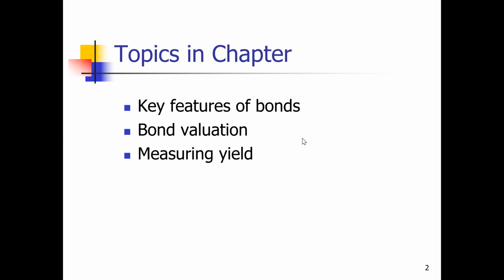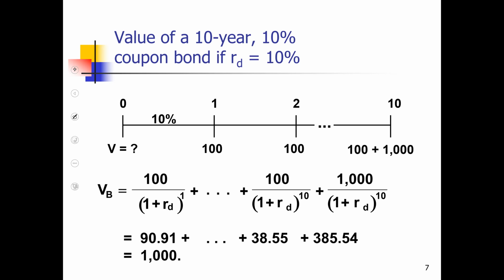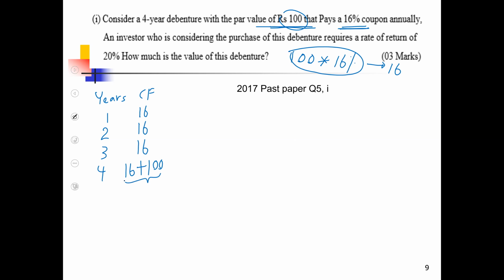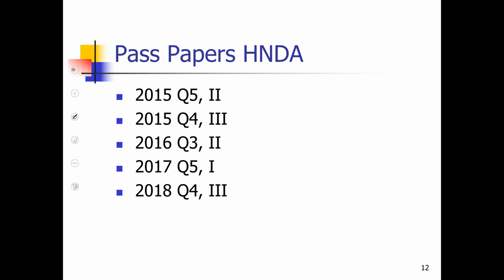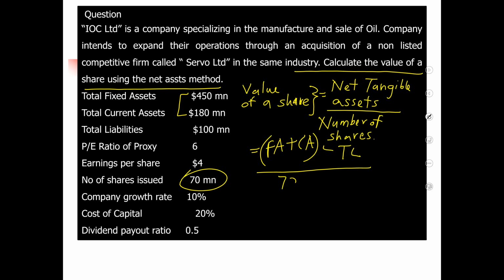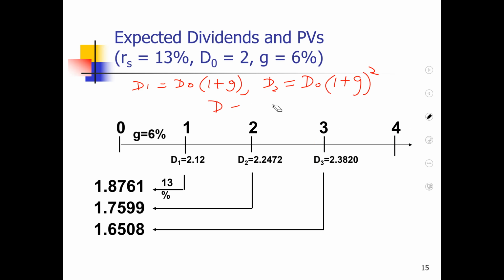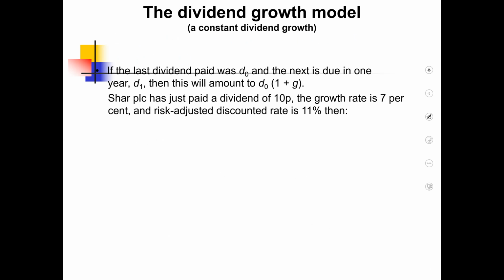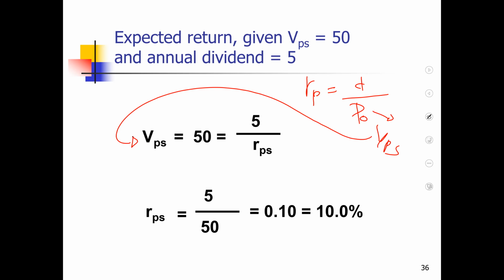Valuation of Bonds & Shares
Recorded video session for HNDA students